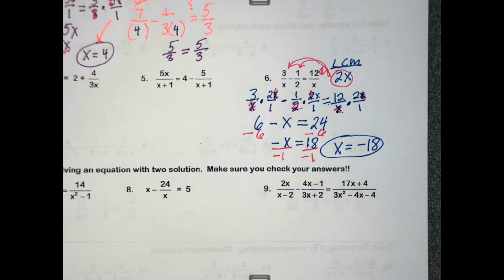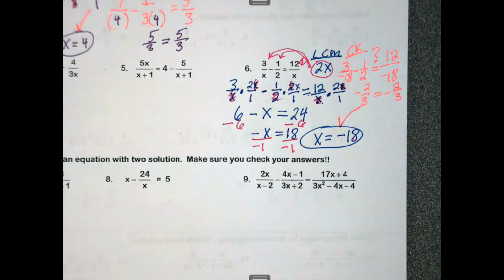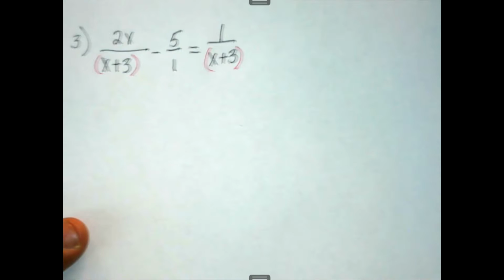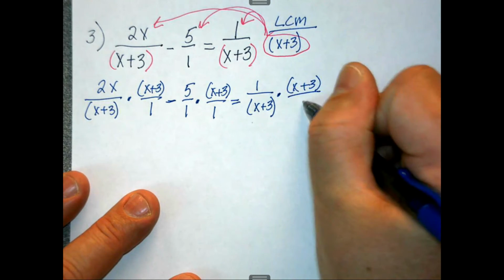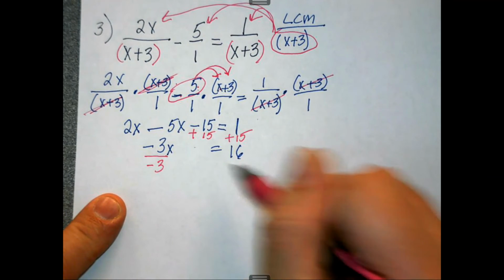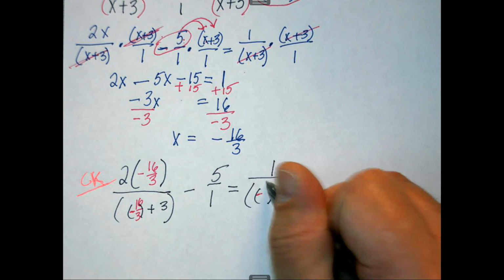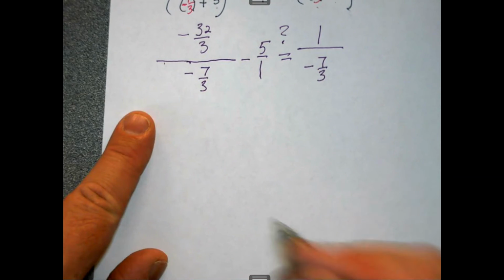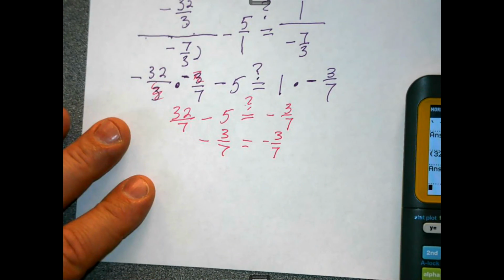A2 - Notes Part 1 - 8.6 - Solving Rational Equations - May 2, 2022